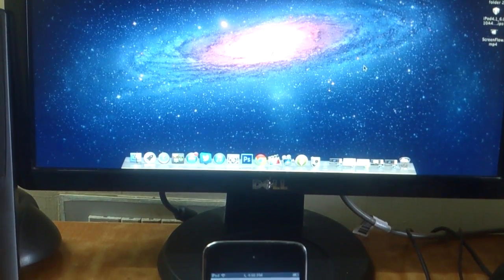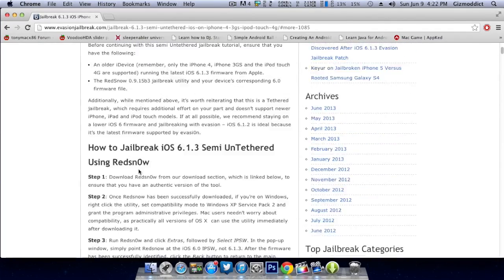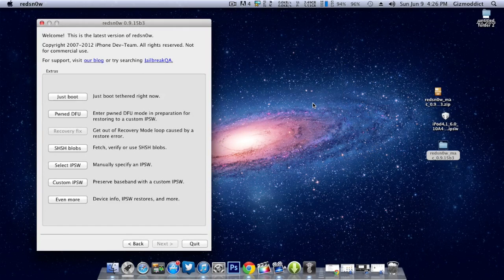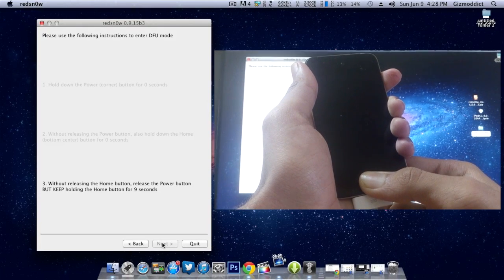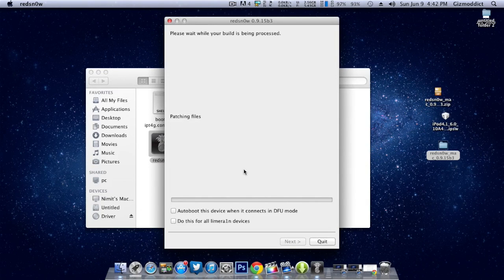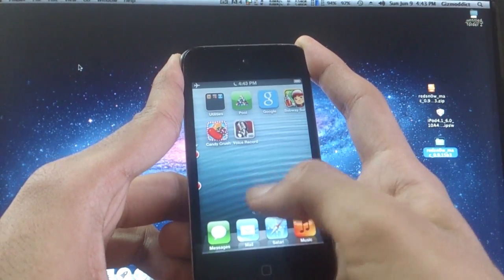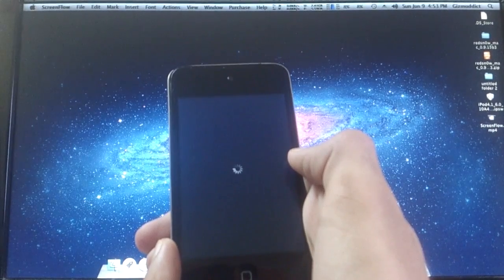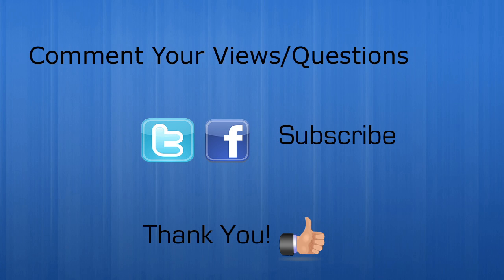iOS 6.1.3 Jailbreak Semi-Untethered Tutorial (HD)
This is my tutorial on how to jailbreak iOS Devices running iOS 6.1.3 . Please NOTE that this Jailbreak only works for Apple A4 Devices(iPhone 3GS,iPhone 4 and iPod Touch 4G) only.The newer devices like iPhone 5,iPhone 4s,iPad 2,3,4,iPad Mini,iPod Touch 5G cannot be jailbroken if running on 6.1.3.So donot update the newer devices to 6.1.3.The files can be downloaded here

**Please select the iOS 6.0 firmware if you're already on 6.1.3
Thank You for Watching this video.Please support me by hitting the Like Button and Subscribe to my channel for further Videos.Do comment your views/questions about this video.Ask your Tech Related Question on my Social Media Pages